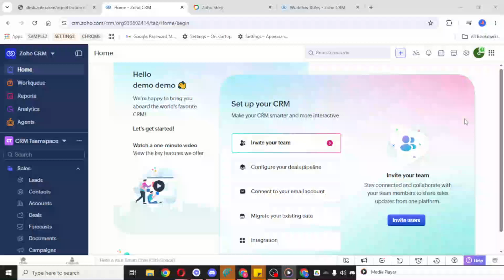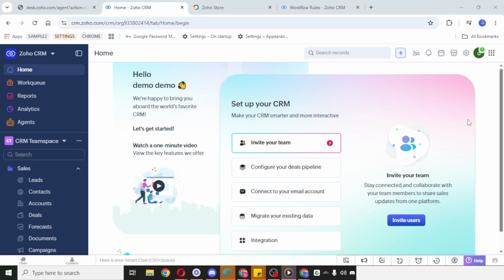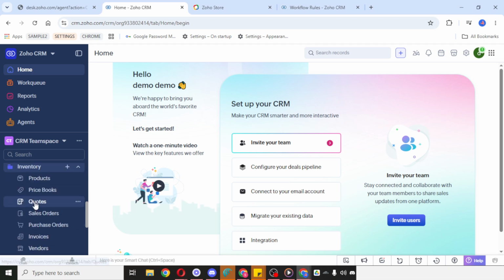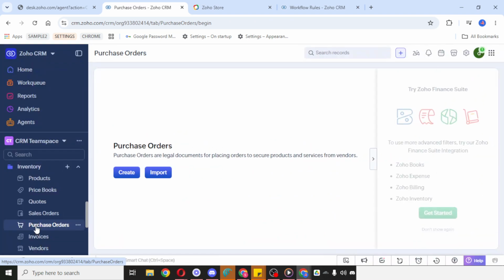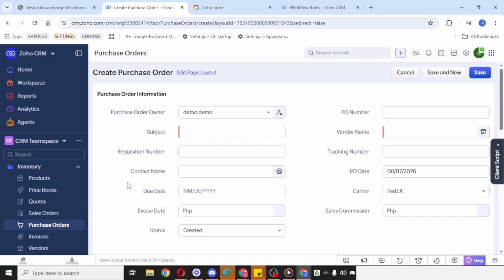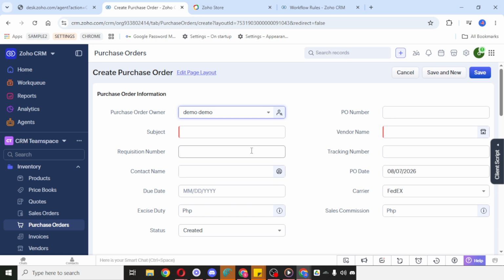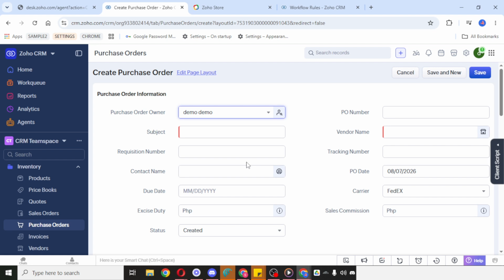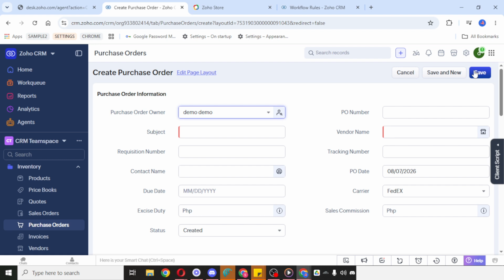How to Create a Purchase Order In Zoho CRM (full guide 2026)